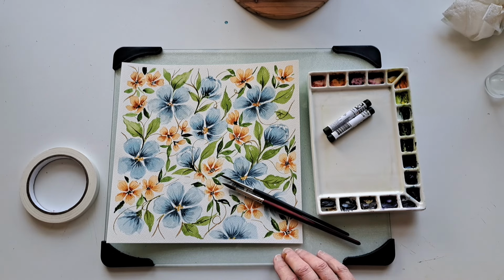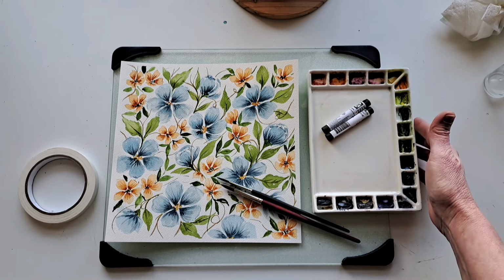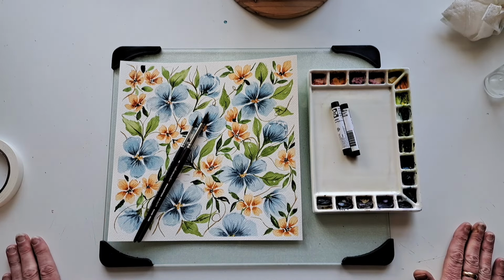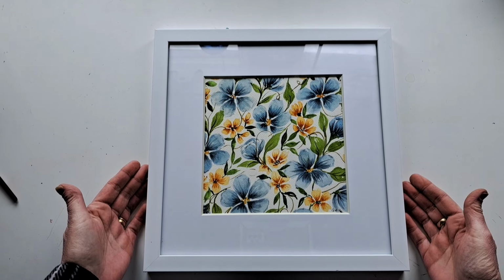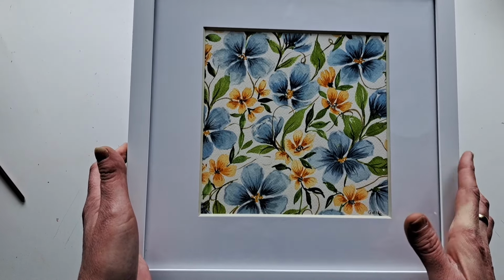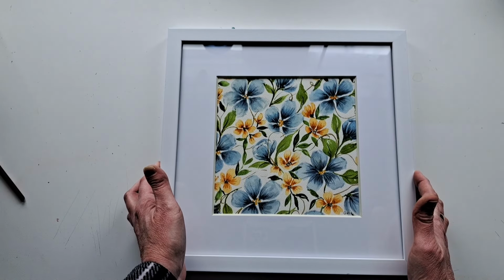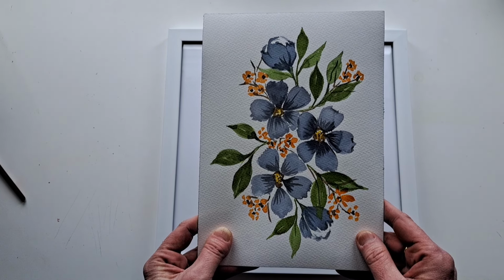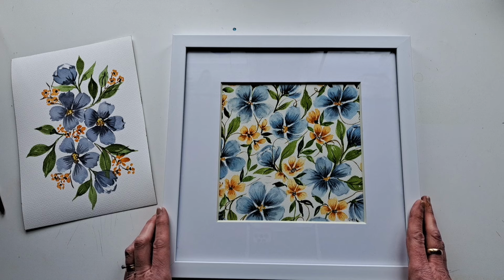Painting Flowers with Daniel Smith Watercolors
I wanted to remake one of my old watercolor pieces as a birthday present for someone who enjoyed the original. Hope you all enjoy!